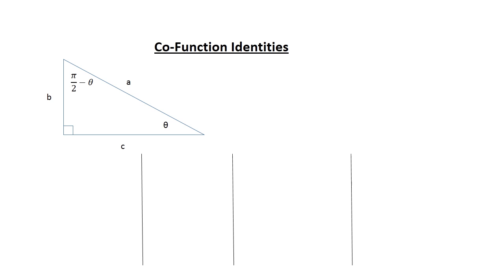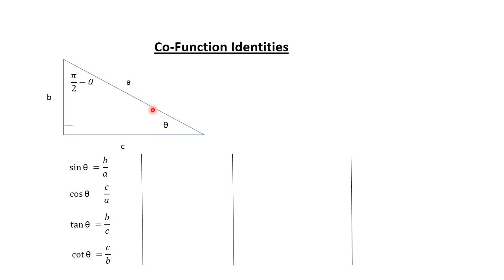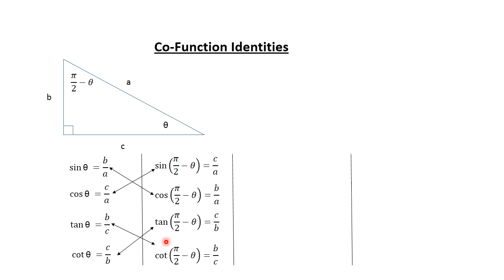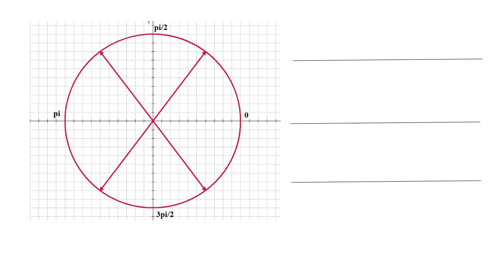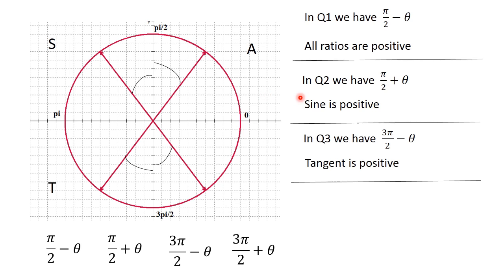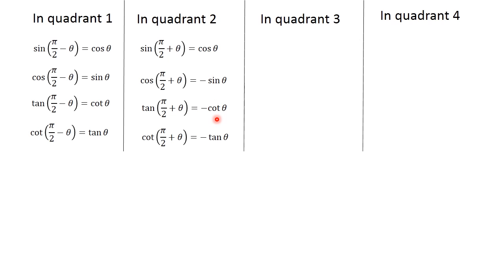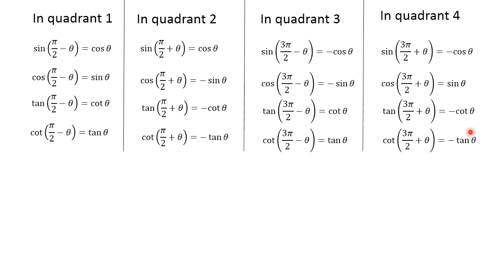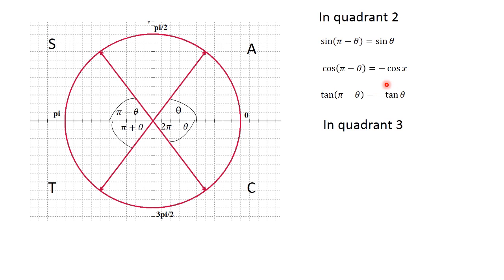Co Function Identities-Cammock Style